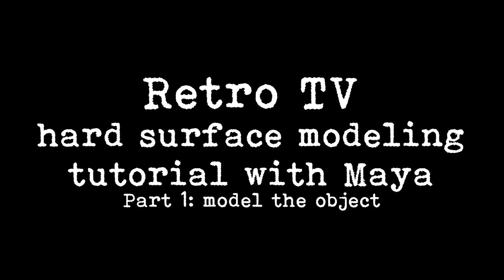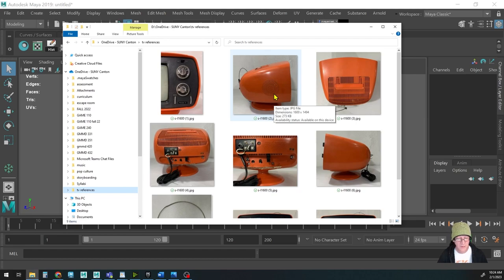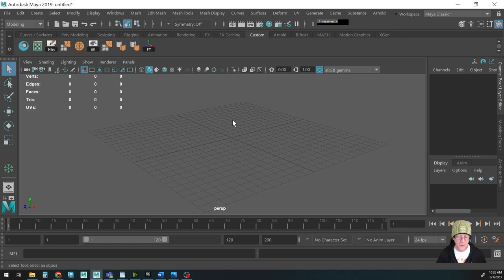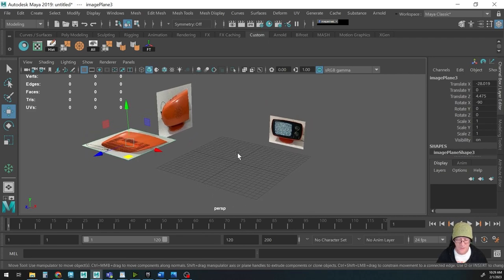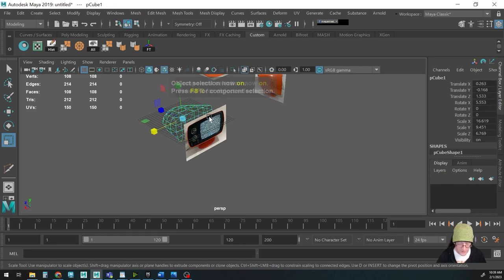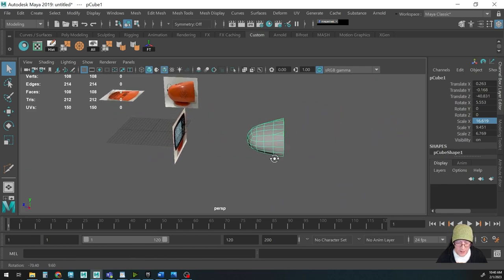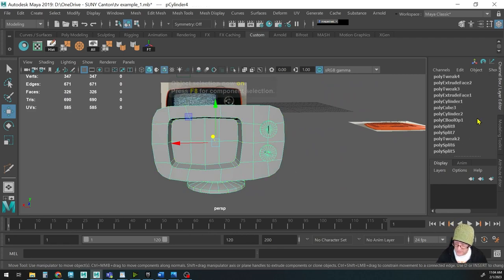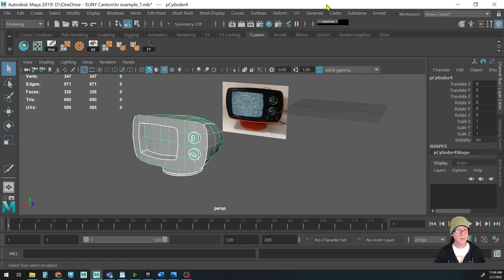retro tv hard surface maya tutorial